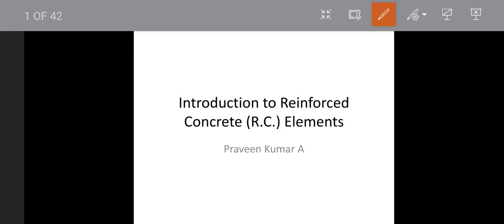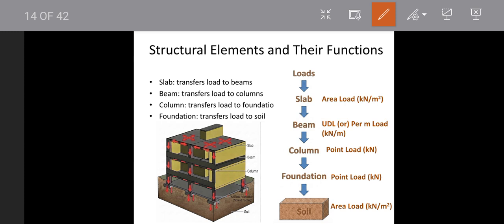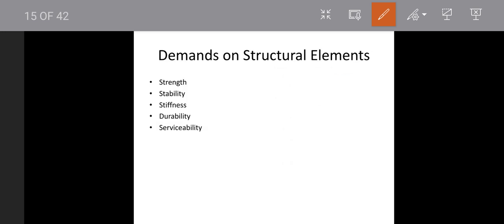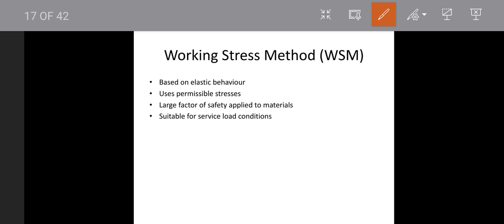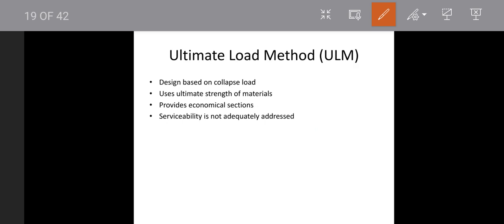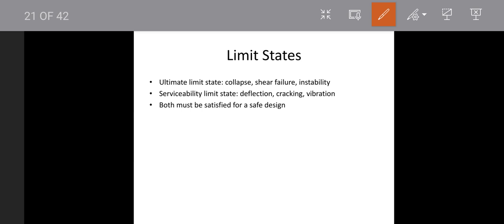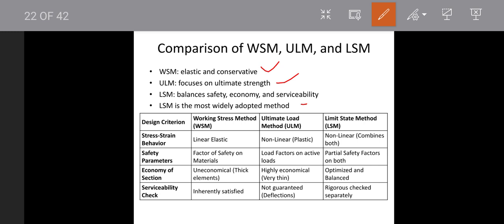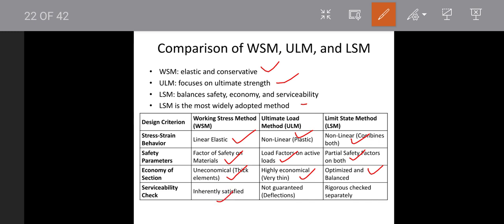Introduction to Reinforced Concrete Elements (Part-2)